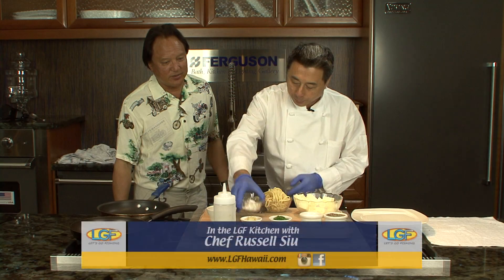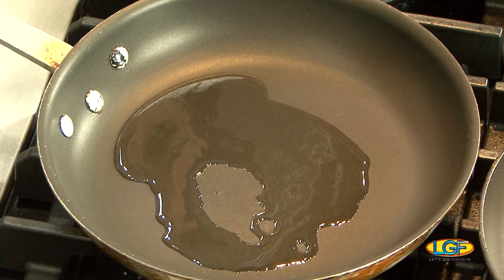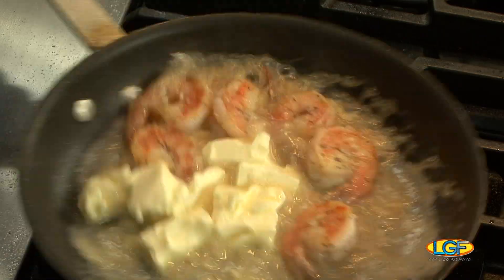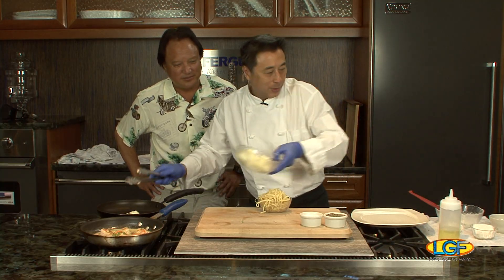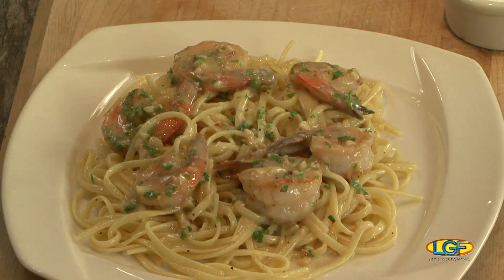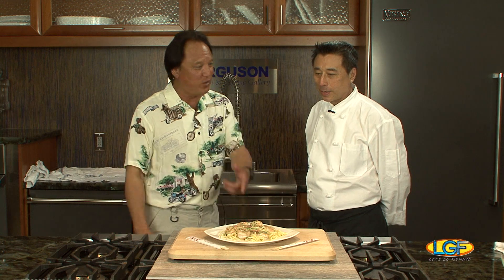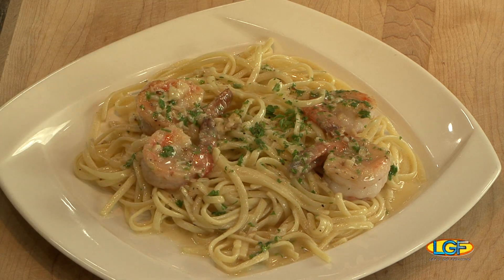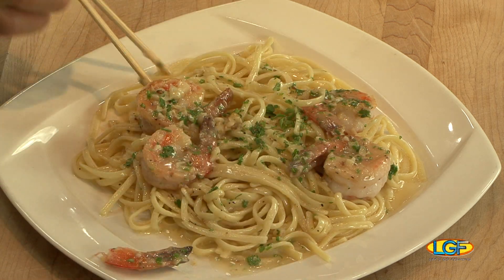Shrimp Scampi Made Easy!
FEATURED SEAFOOD:  Shrimp Scampi

FEATURED CHEF:  Russell Siu

Award Winning Chef Russell Siu begins by dusting his Shrimp with Flour before placing the seafood in his oiled and heated sauté pan.

Garlic is added to the pan along with Dry Sherry.  Butter and chopped Parsley joins in the mix.

To complete plating this menu item, chef tosses Linguini with Butter in a hot pan.  The Shrimp Scampi and its sauce is served over the pasta!  Classic!

INVITE US!